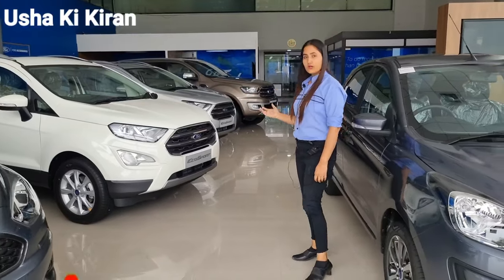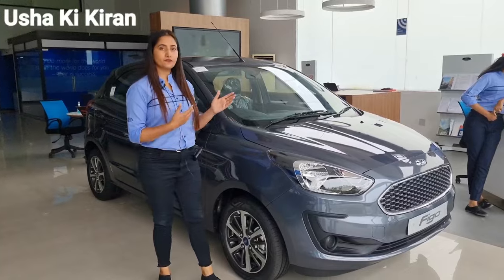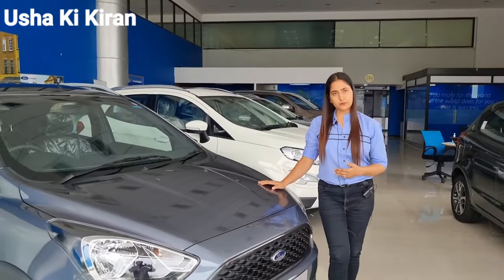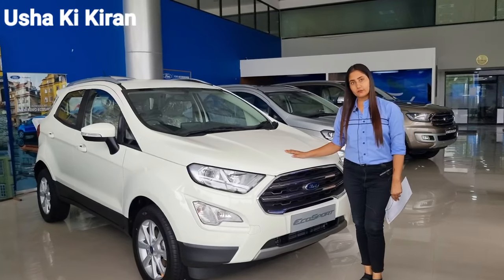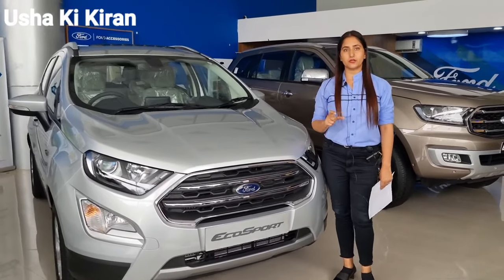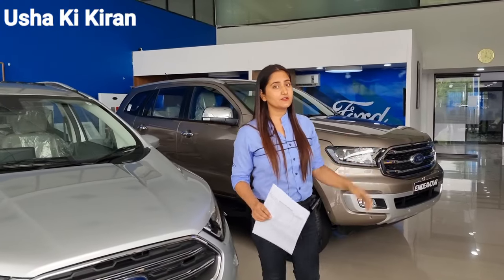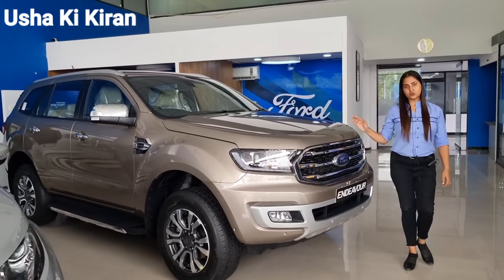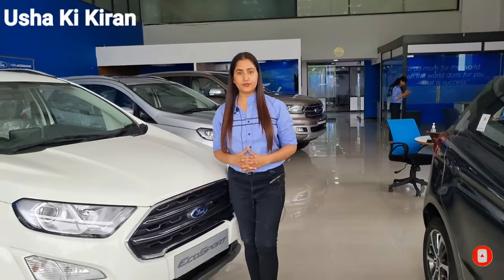Ford All Cars On Road Price 2021 | Ford ENDEAVOUR | EcoSport | Ford Freestyle | Ford Figo Price !!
👉 Dosto Is Video Mai Maine Apko Ford Ki Sabhi Cars Ki 2021 On Road Price  List Ke Bare Mai Puri Jankari Ka Hindi Review Dene Ki Kosis Ki Hai

 👉   Umead Hai Apko Video Pasand Aayega ..

  👉  Aap Mujhe Video Ko Like Karke Motivate Kariyega Taki Mai Future Mai Or Bhi Ache Ache Se Video Aapke Laa Pau..

                       ~ USHA KI KIRAN

✅ Do Like
               " Usha Ki Kiran "

👉 Thanks To Each And Everyone For Supporting Me And My Channel !!